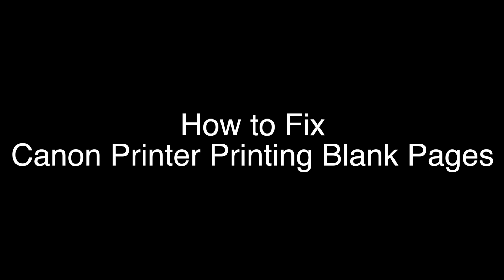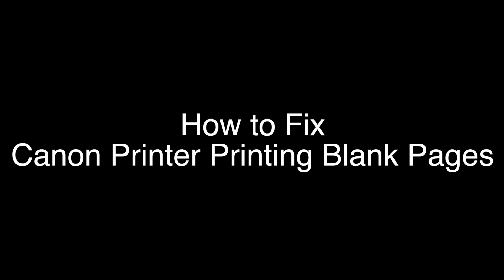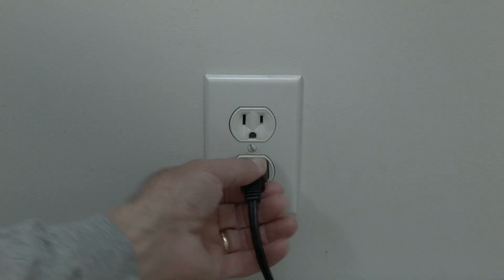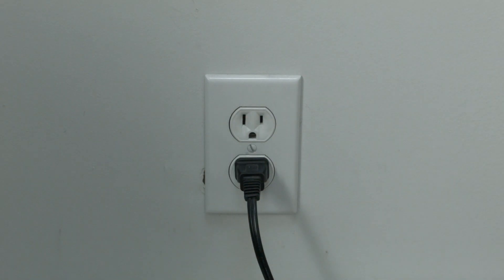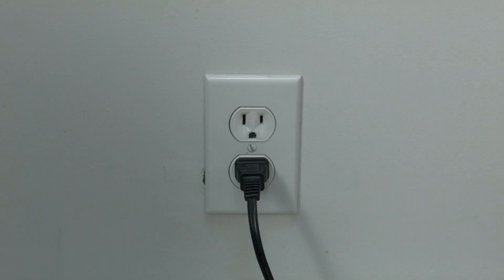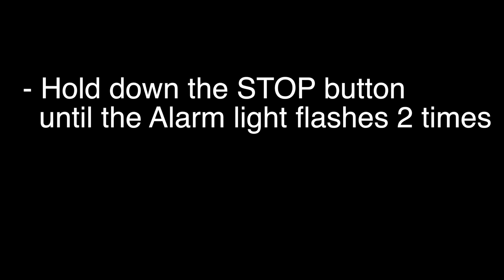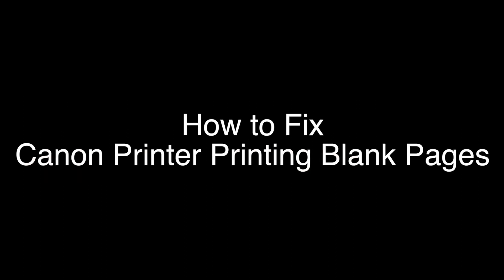Canon Printer Printing Blank Pages - Fix it Now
Canon Printer Printing Blank Pages